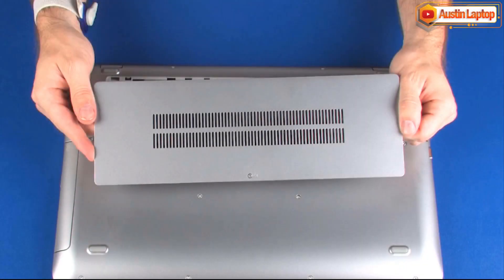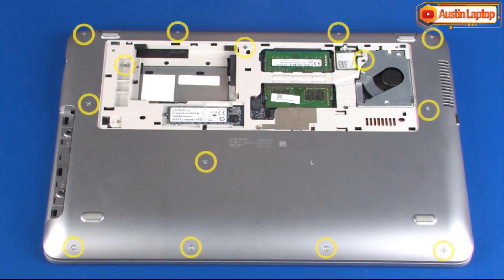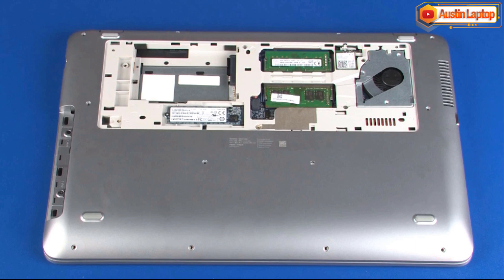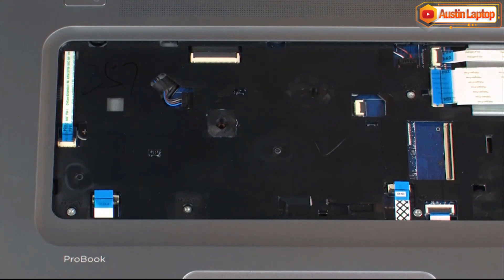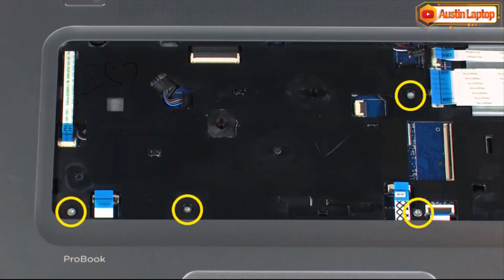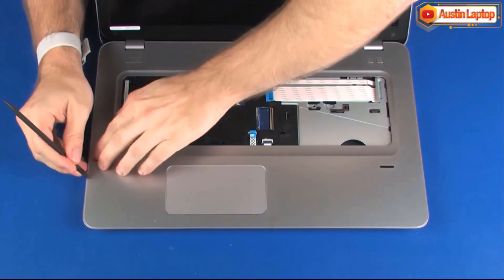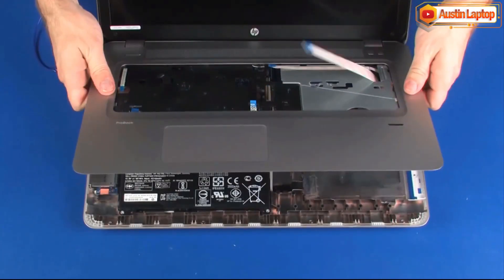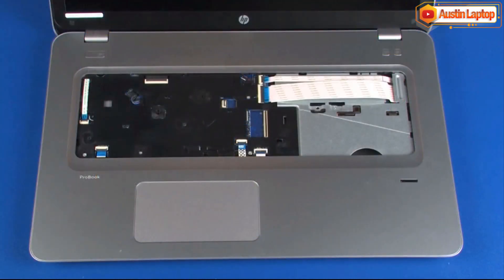How to replace the Top Cover / Palmrest for HP ProBook 450 Series Laptop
** This video apply to all ProBook 450 Series Laptop

- Tweezers
- Flashlight (optional)

DISASSEMBLY TIPS.